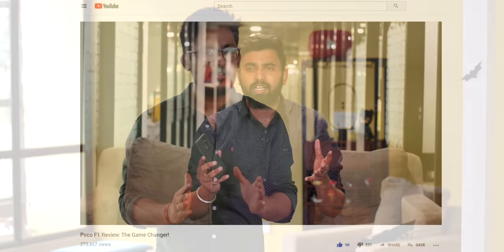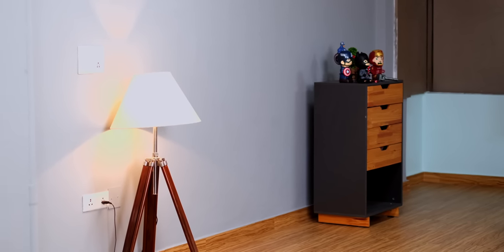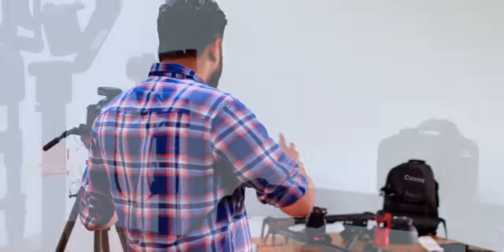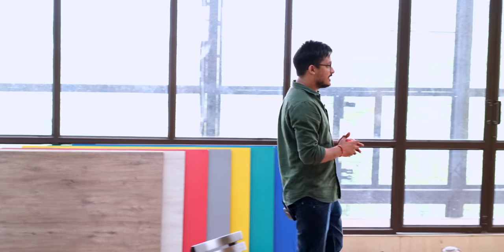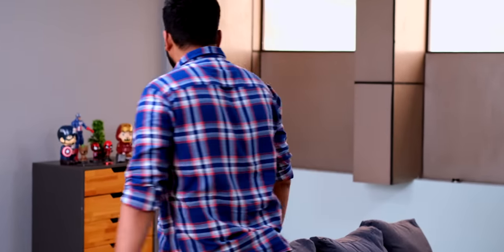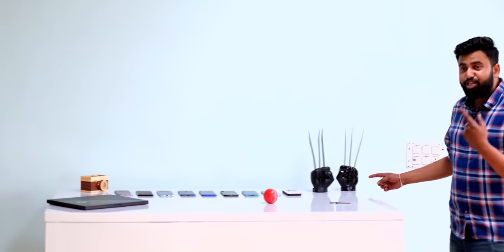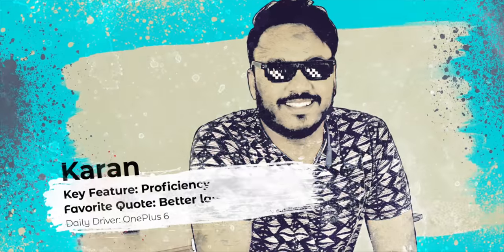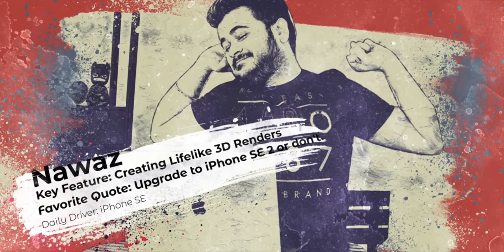First Look at the Beebom Studio!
You guys have been asking us to do a studio tour since a long long time now, and well, this is it. This is your first look at the Beebom studio. This is our first Beebom Studio Tour #1.

Here are all the gadgets we use in the studio:

Cameras:
Panasonic GH5
Fujifilm XT3

Lenses:
Sigma 18-35mm f/1.8
Canon 50mm f/1.8
Metabones Adapter

Camera Accessories:
Zhiyun Crane 2 Gimbal
PROAIM 6ft Video Camera Traveller Jib Crane

Microphone:
Sennheiser EW 100 ENG G3-A-X

Lights
Godox SL-150W
Sonia Umbrella Flash Light Stand
Godox Portable 95 cm/37.5-inch Umbrella Octagon Softbox Flash Light
Simpex LED Ring Light
Simpex Pro HD LED LITE 3 Constant Studio Light